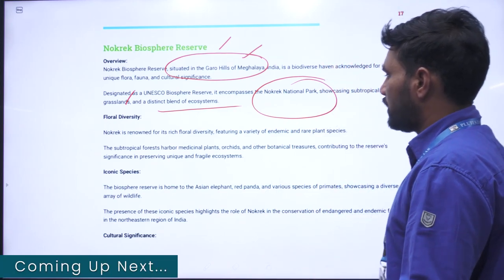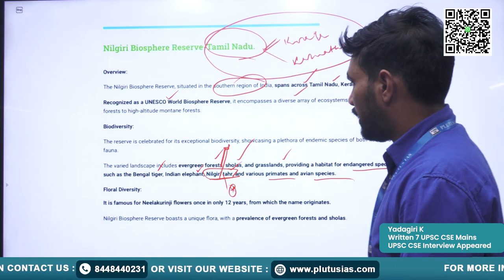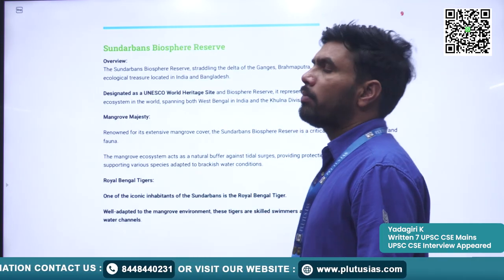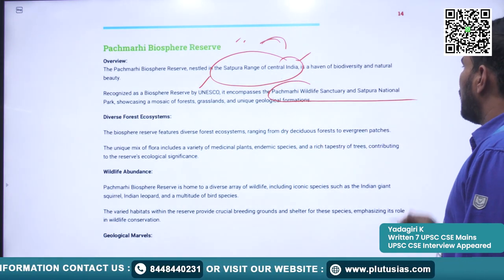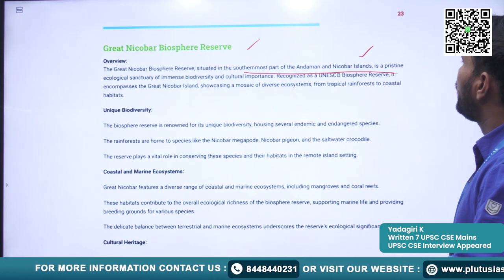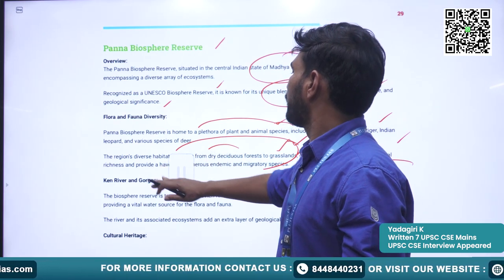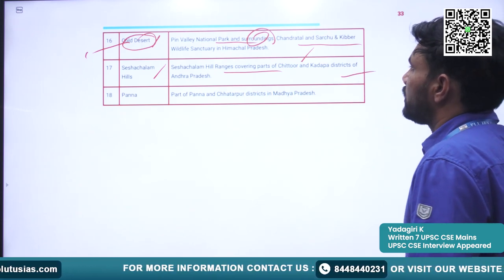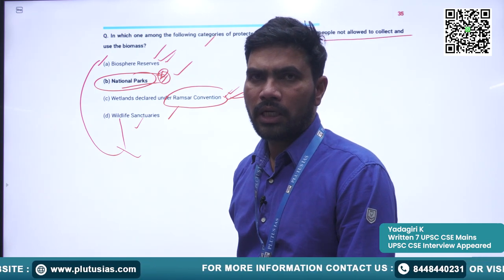Restart Series: UPSC Prelims 2024 in 95 Days | Biosphere Reserves | UPSC Exam 2024 | Plutus IAS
Yadagiri -  Written 7 UPSC CSE Mains, Appeared 1st UPSC CSE Interview
Are you ready to ace the 95-Day UPSC Prelims Challenge? In this video, I'll share expert tips and strategies, focusing on the significance of Biosphere Reserves in your preparation. Join me as we delve into essential topics and unlock success together! Don't miss out on this valuable resource.

Plutus IAS Ecology & Environmental Printed Book

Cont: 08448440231